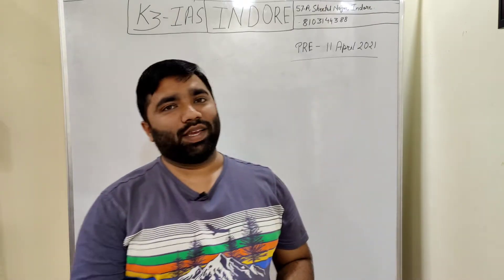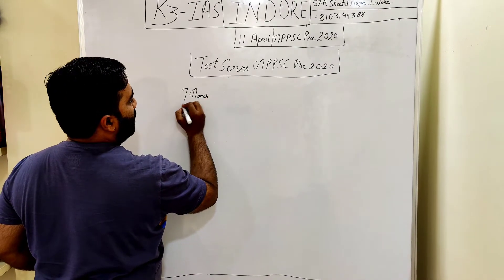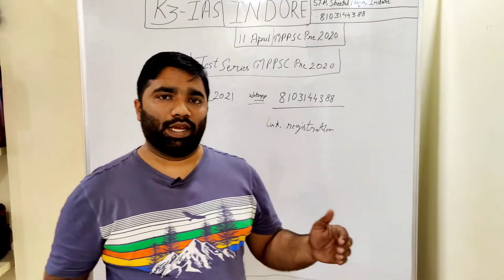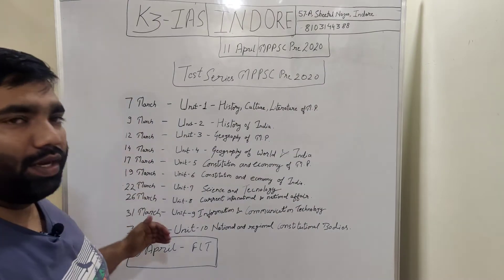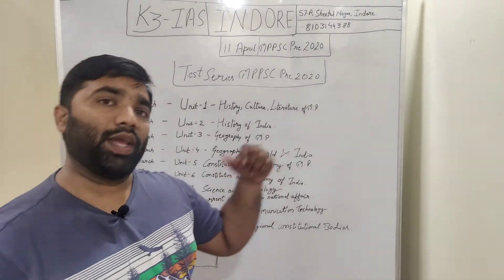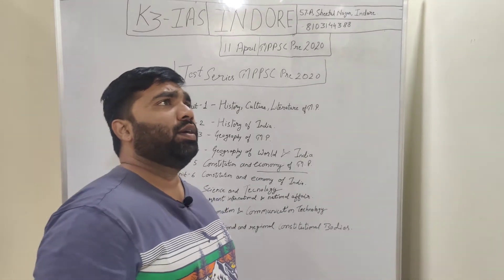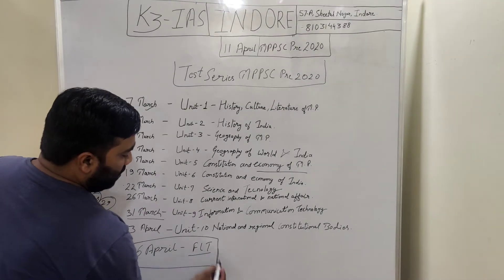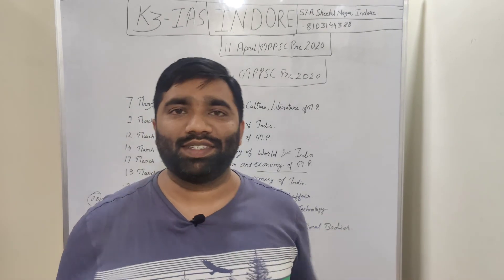K3 IAS | Test Series MPPSC2020 Pre | Kinchit Sir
Hello students, K3 IAS brings you all a free test series for MPPSC 2020 Prelims.
after filling the registration form you will be receiving papers accordingly.
K3 IAS
add : 57A, Sheetal Nagar, behind Mangal City Mall, Indore